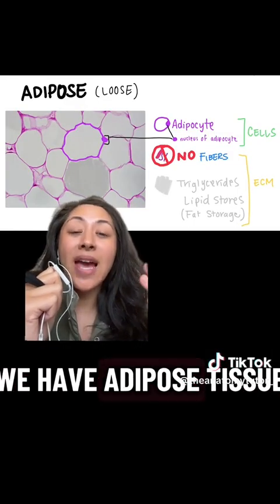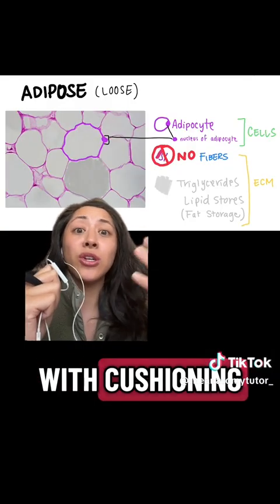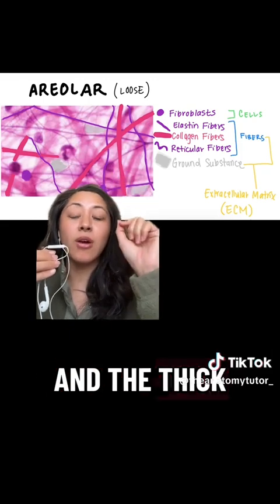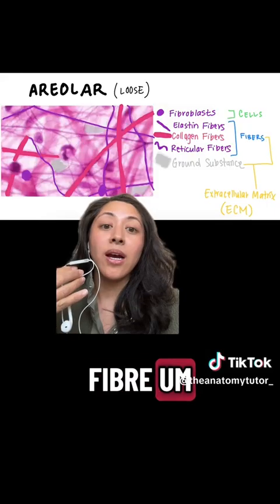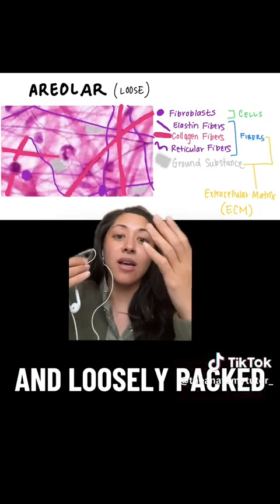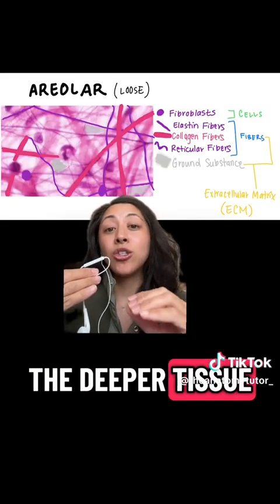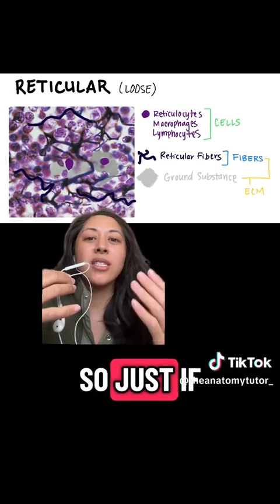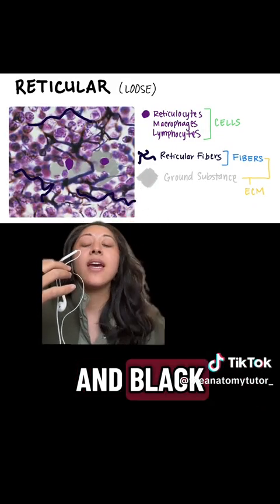HistologyConnective Tissue: Part 2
🔬🧫 New YouTube Tutorial Alert!

Dive into Connective Tissue Proper and explore the world of Loose Connective Tissue—including adipose and more!